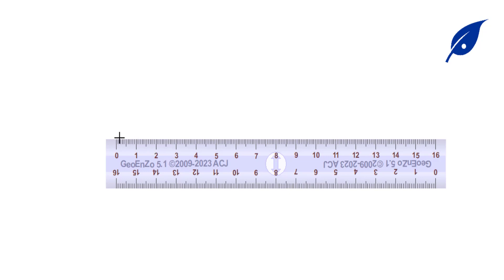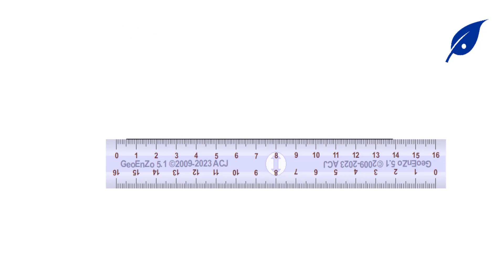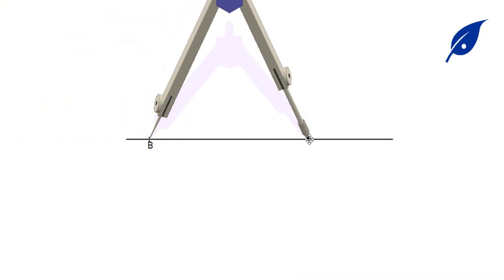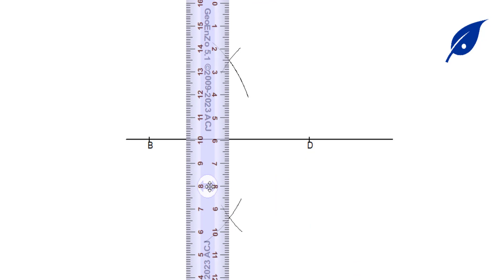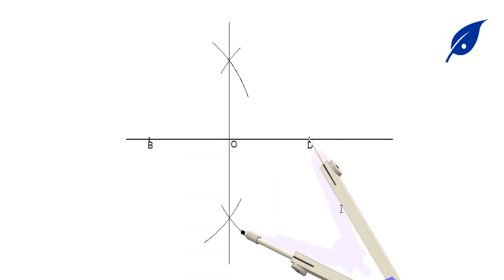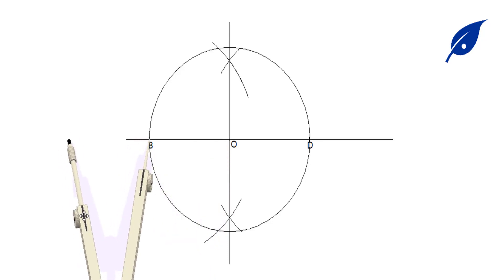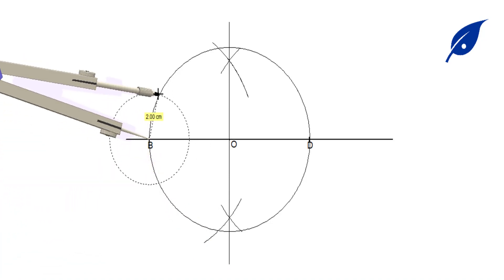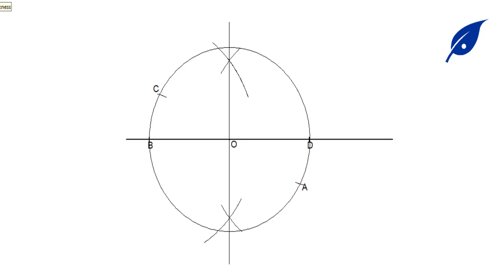Construction of A Rectangle Given The Diagonal || Engineering Drawing